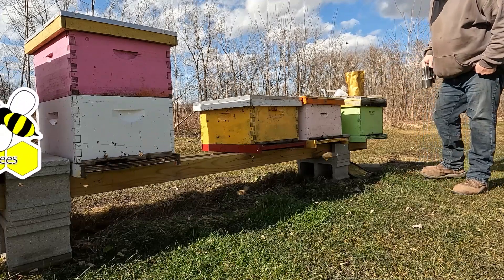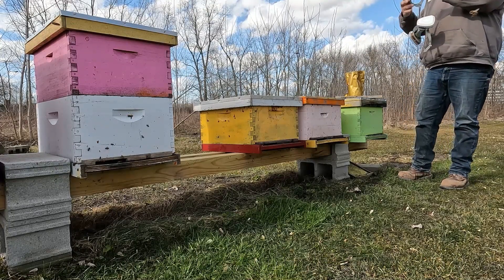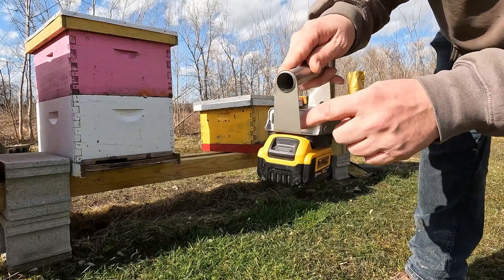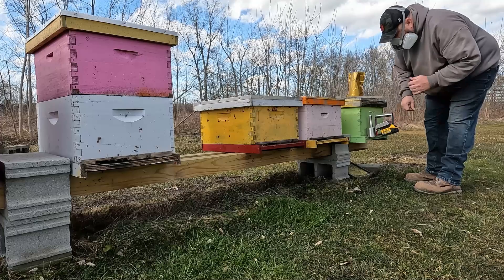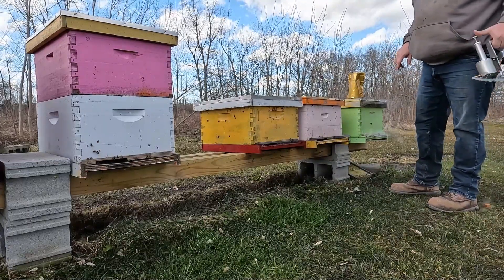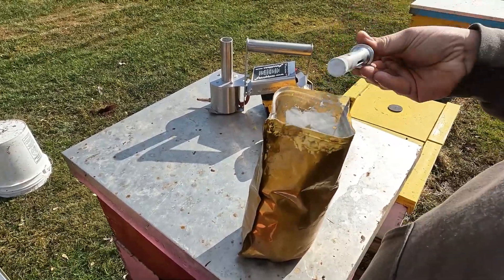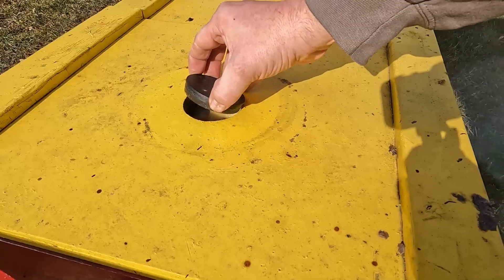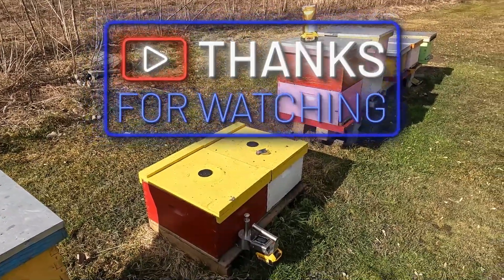Maximize your Winter Oxalic Acid treatment with this innovative device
Took the opportunity to treat some of the hives with oxalic acid. It got to 59 degrees here in SE Michigan which is extremely rare. I purchased the Instantvap compact at NAHBE this year and you can see for yourself how well it works.